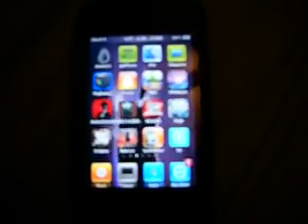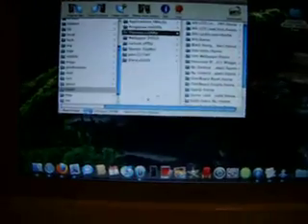How To Use vWallpaper To Get A Video Background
1.Download vWallpaper from Cydia
2.To put videos to vWallpaper By SSH'ing to /var/mobile/media/skrew/videos